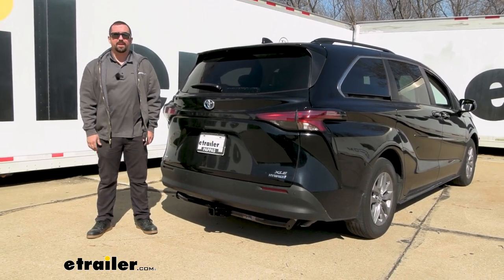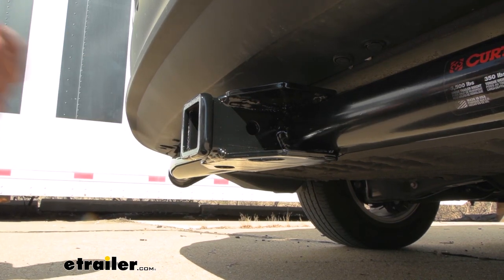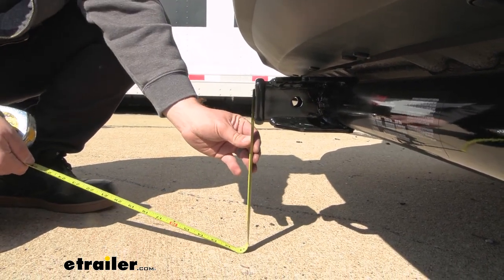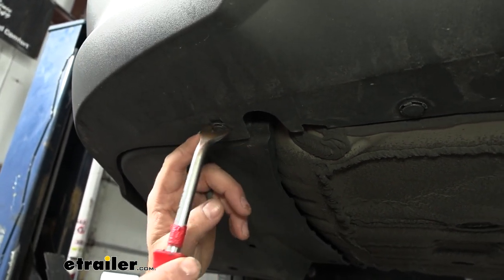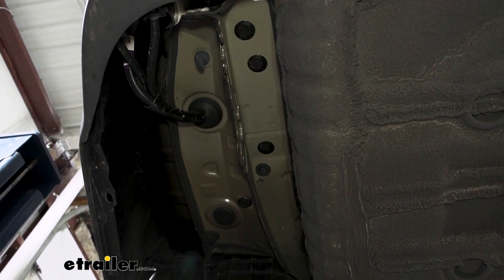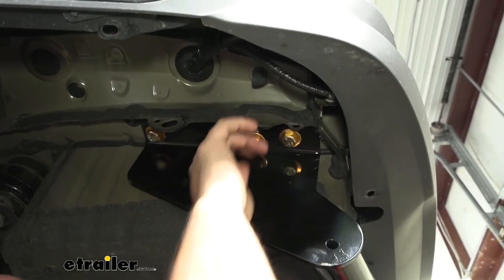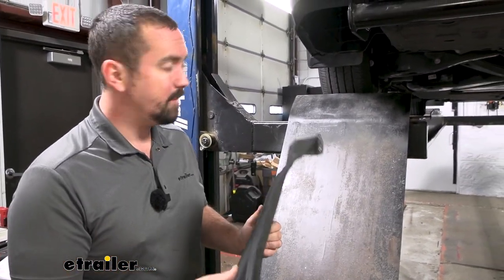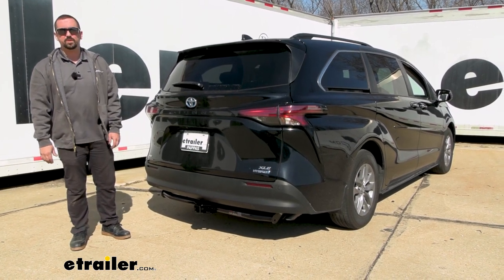etrailer | How to Install: Curt Trailer Hitch Receiver on your 2022 Toyota Sienna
Hello neighbors, it's Brad here at etrailer and today we are taking a look and installing the CURT Trailer Hitch Receiver on a 2022 Toyota Sienna.  Now this is what your hitch is gonna look like when installed and it is an exposed cross tube so you are gonna see the entire hitch but it really doesn't look too bad on the back of the Sienna.  And also just adding a hitch to the van really makes the best of the real estate of being able to put accessories on.  And being a 2 inch by 2 inch receiver tube opening means that you're gonna have a ton of options when it comes to ball mounts, bike racks, and cargo carriers as this is kind of the standard size and all of your accessories are gonna stay in place with a 5/8 pin and clip.  Now this is not included with a hitch.  A lot of your accessories will come with one but if you wanna pick up a spare or a locking one we have plenty of options available here at etrailer.

I really like the locking ones because you can leave your accessories in place, lock your pin, and know that they're gonna stay on your vehicle.  You do have a plate style safety chain loop here so if you do plan on pulling a trailer you can get your standard S hooks in there pretty easily as well as even a larger clevis style will go through.  Now if you are planning on towing a trailer it does have some decent weight capacities here.  We have a gross trailer weight rating of 3,500 pounds and that's gonna be the weight of the trailer plus the accessories loaded up.  You also have a tongue weight rating of 350 pounds and that's gonna be the pressure that's put on the inside of the receiver tube opening.

So your suspended accessories like your cargo carrier bike racks you have up to 350 pounds, which is pretty good.  Now this can be used with a weight distribution hitch and it is gonna bump those numbers up.  Your gross trailer weight rating is gonna go to 5,000 pounds and your tongue weight will also go up to 500.  Now it's important to check the vehicle's owner's manual to see what it's capable of towing and then compare that with the hitch numbers and take the lower of those two that way we are not overloading any of your components.  Now when choosing accessories, if you're getting a folding accessory or a ball mount you wanna make sure that you have clearance to either fold up your accessory or hook up your trailer without causing damage to the vehicle.

And this one, you should have plenty of options because from the center of the hitch pin hole to the furthest point of the rear fascia we're looking at about 3-1/2 inches.  Now another important measurement is gonna be our ground clearance and this one comes in at 11 inches so it's fairly low and that's something that's definitely important.  You're gonna wanna make sure that when you have your accessories loaded up that you're not going up any inclines as those can tilt towards the ground.  And if you are planning on towing a trailer you're more than likely gonna be looking at a raised position ball mount.  So go ahead and measure the coupler on your trailer and that way you can get the proper one for your vehicle.

Now as far as the installation goes this one's super easy to do in your driveway or garage in probably less than 30 minutes.  You are gonna be removing a plastic panel and trimming that up to make sure that it goes back in place.  But the rest of it is just taking out some plastic covers that are in weld nuts, putting the hitch up, bolting it with the new hardware, torquing it down, and that's it.  But we're gonna walk through each step to make sure that you get your hitch installed.  Our installation's gonna begin by removing this panel on the driver's side and it's gonna be a series of plastic push pins as well as 10 millimeter screws.  As far as the plastic push pins, pretty easy.  You have a slot on four different sides here so you can kind of pry at any angle.  Try to get that center portion to pull out first and then the rest of it should come with it.  If not, you can pry on the larger end there.  If you don't have a trim tool you can use a flathead screwdriver.  It also works pretty well.  So as we look, there's a lot of different 10 millimeter screws.  The one that we're gonna be looking for is if you kind of follow this mud flap here it's the furthest one inside.  So we'll go ahead and get that removed.  (drill grinding) Now that we have this one removed we're gonna kind of move up and you'll see that there's one that's towards the rear of the vehicle here.  We'll go ahead and get that one as well.  (drill grinding) You'll also see on the outside edge of the fascia here this notch straight up is gonna be anot